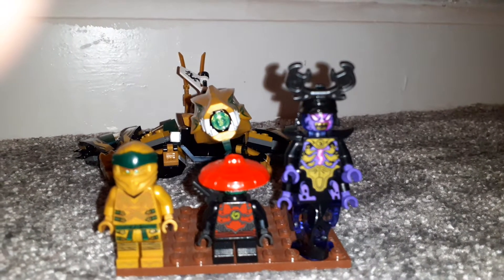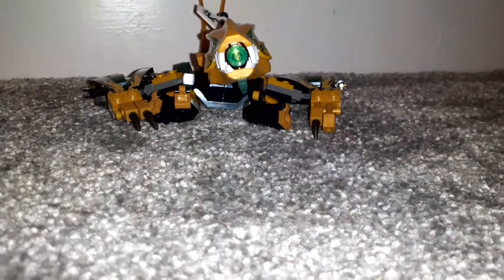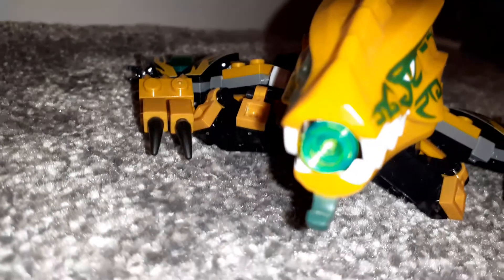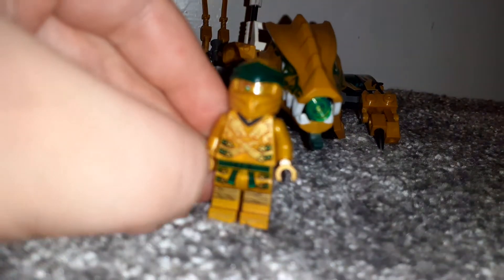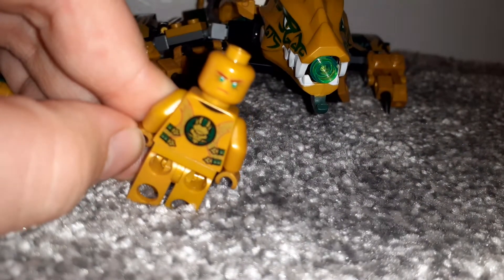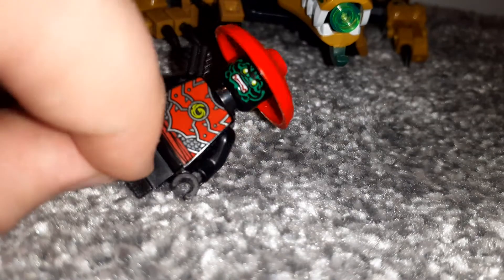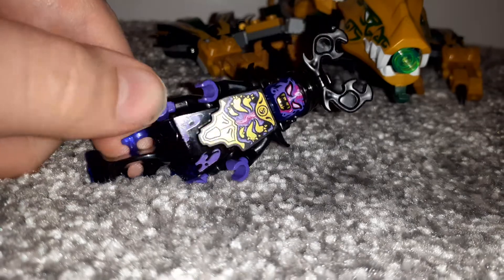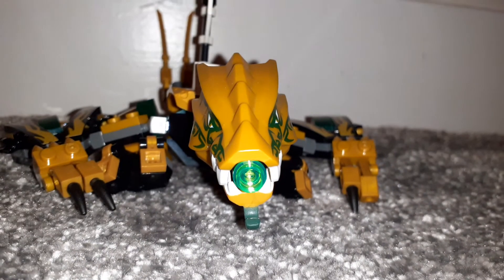Lego 70666 Review!